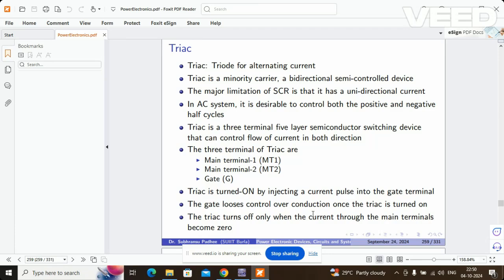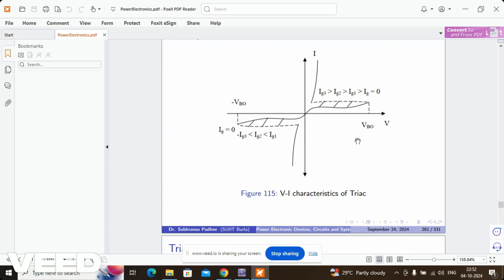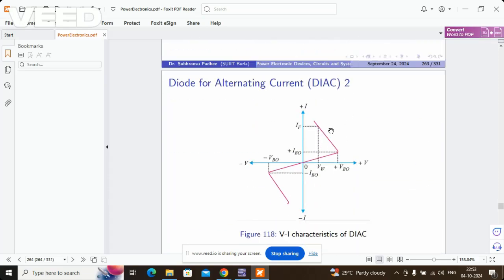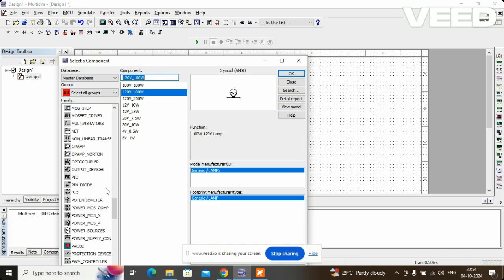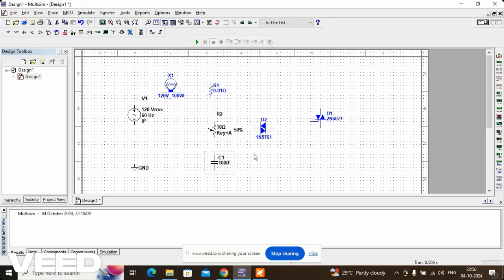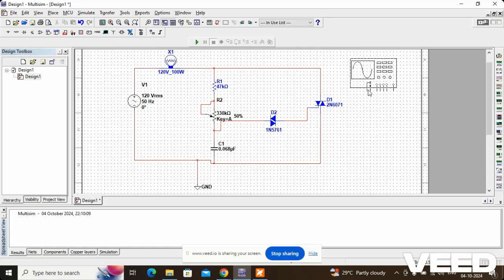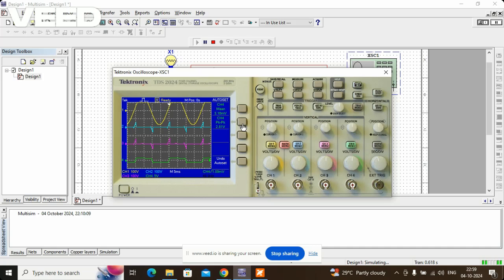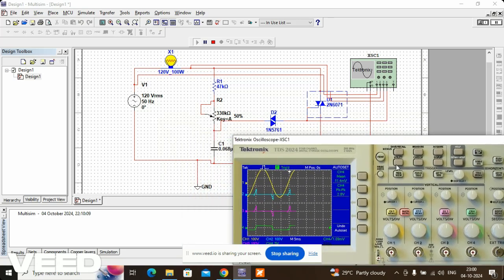Light Dimmer Using Triac and Diac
This video provides Multisim simulation of light dimmer using Triac multisim powerelectronics triac @labviewmultisim